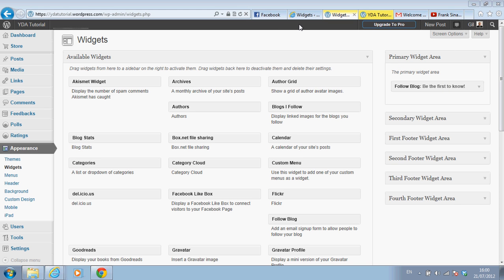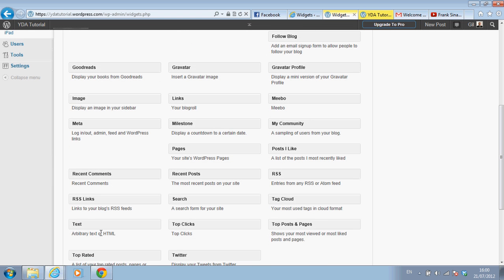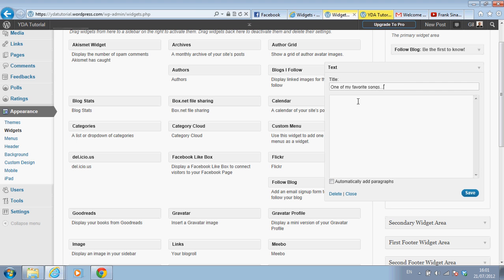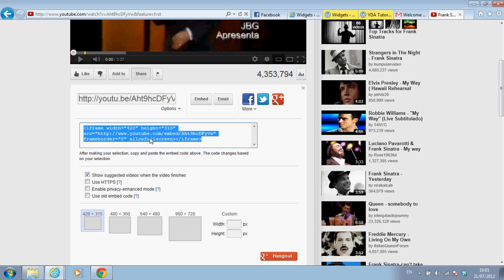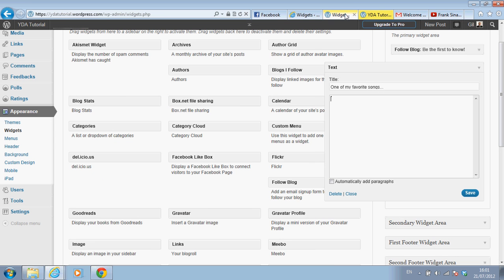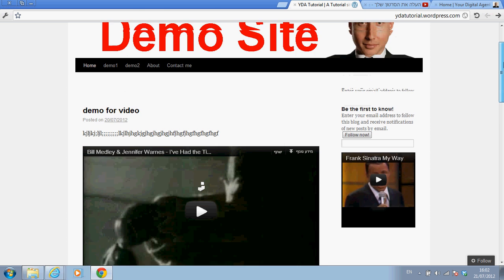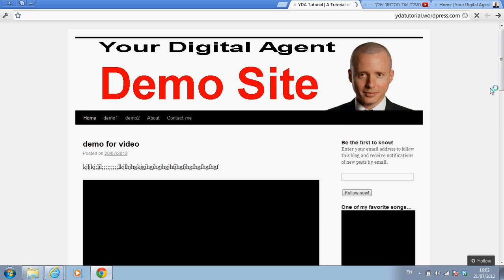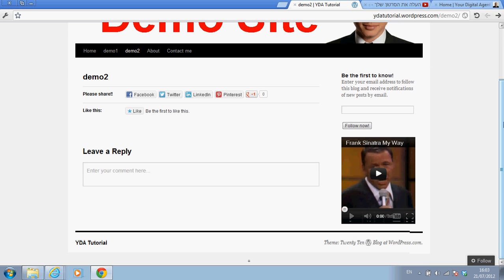How to add video to widget area on Wordpress